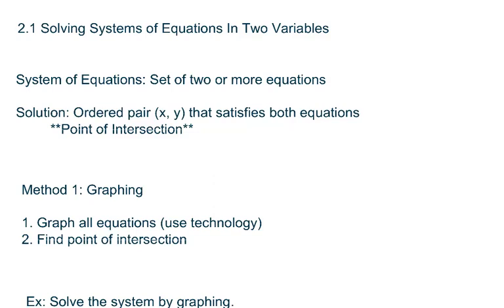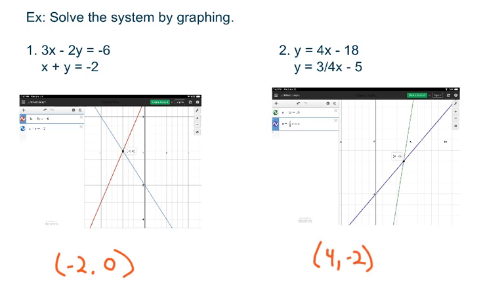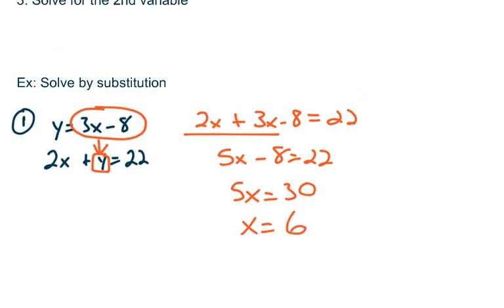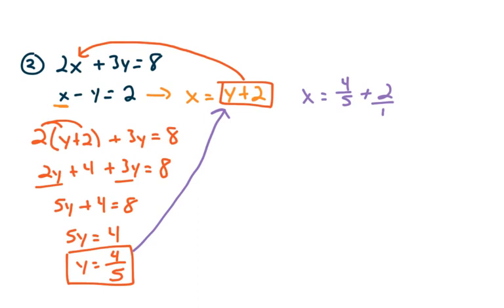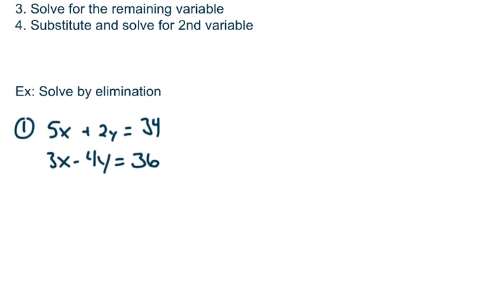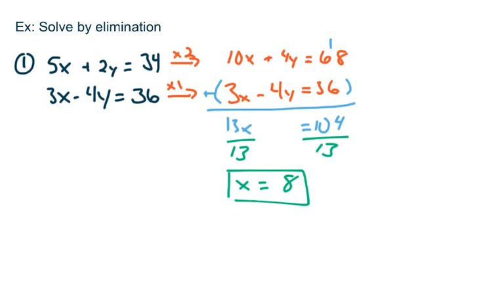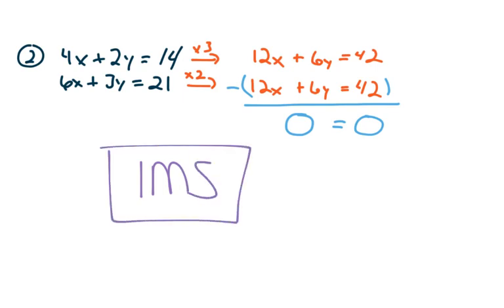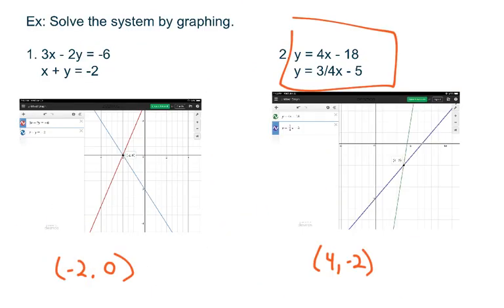2.1 Solving Systems Of Equations In Two Variables